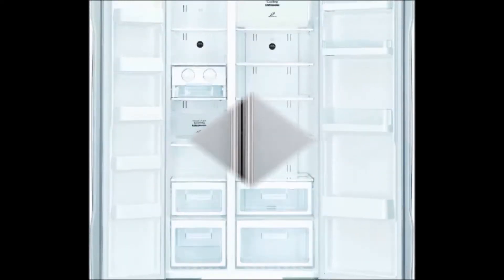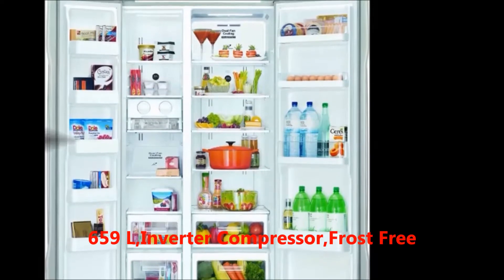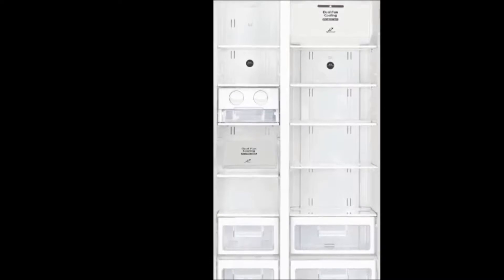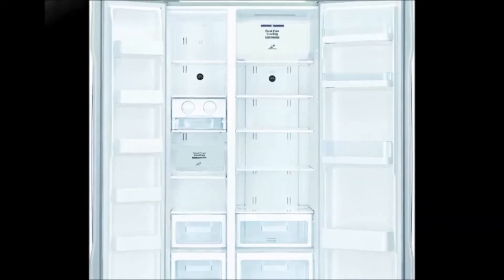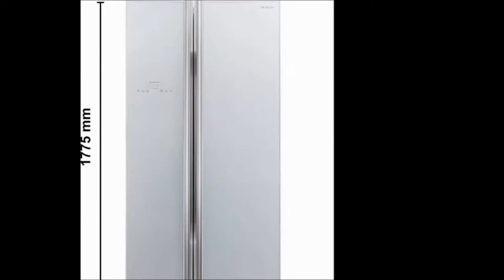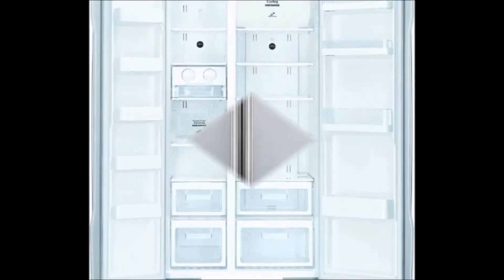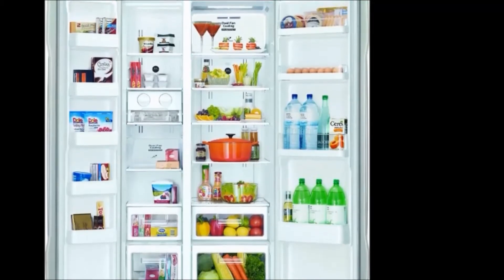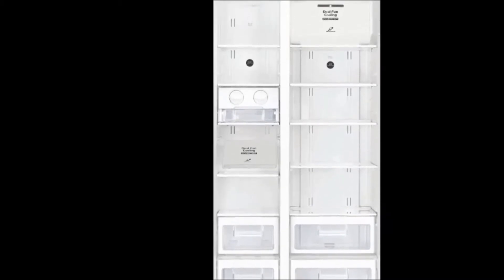Hitachi 659 L Frost Free Triple Door Refrigerator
hitachi 659 l frost free triple door refrigerator,hitachi 659 l fridge,hitachi 659 l refrigerator,hitachi 659 l refrigerator price,hitachi 659 l refrigerator features,hitachi 659 l refrigerator review,hitachi 659 l specifications